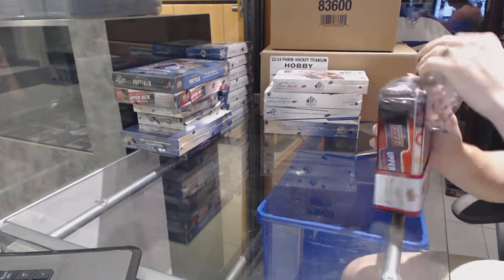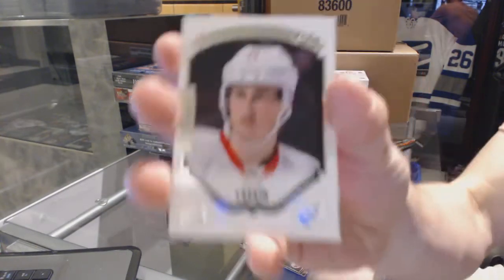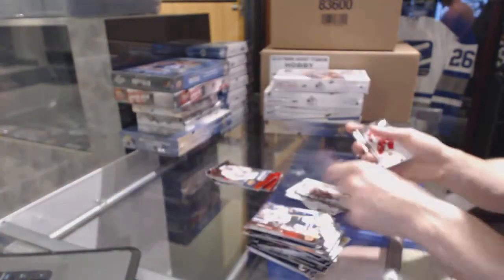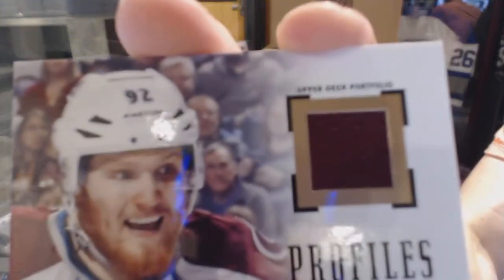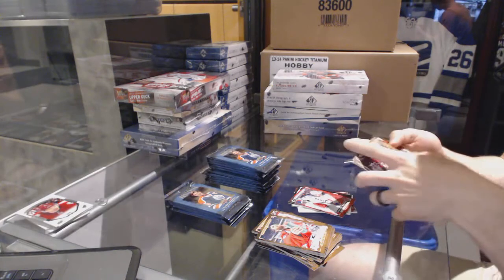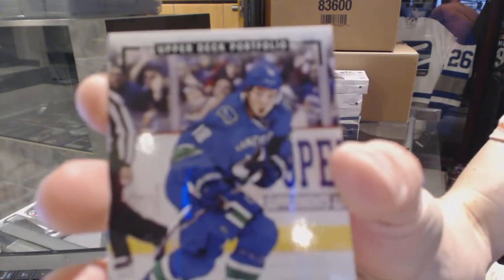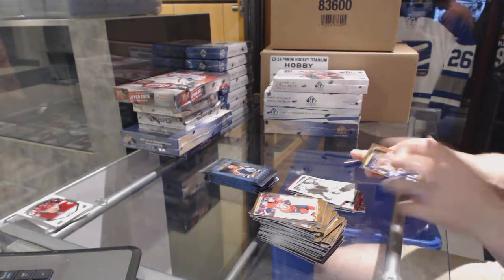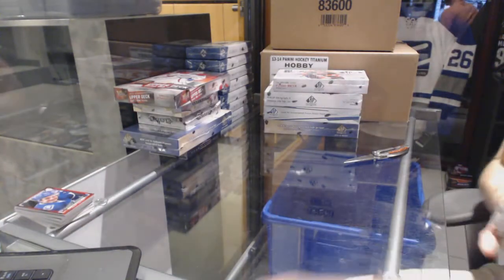15-16 UD Series 2 & 15-16 UD Portfolio Hockey Box Break - C&C GB #6375